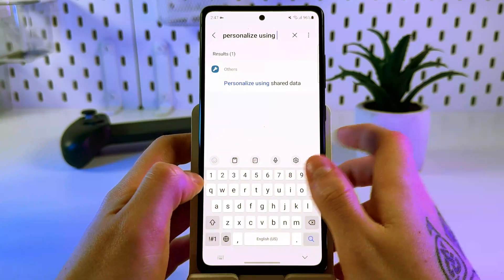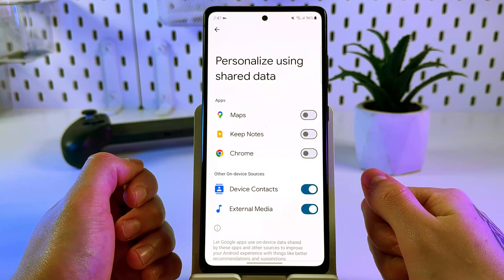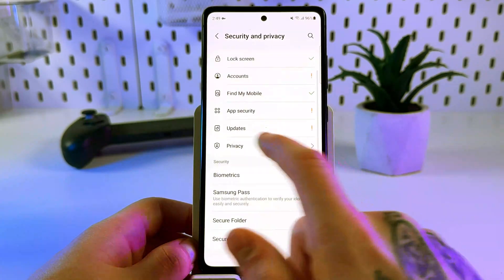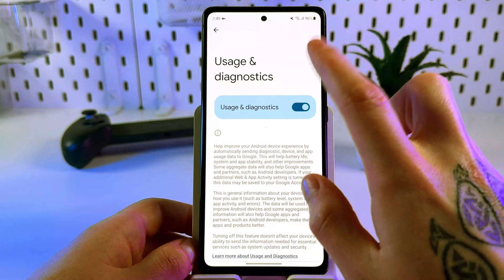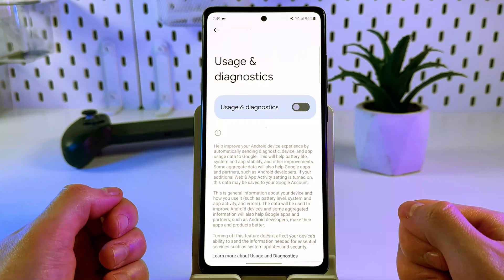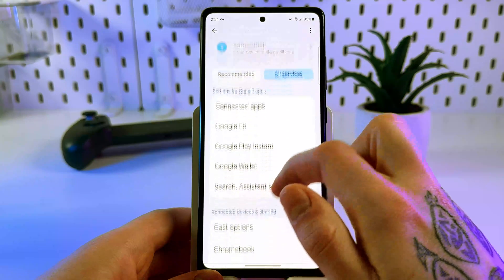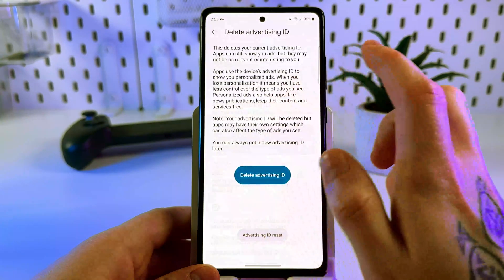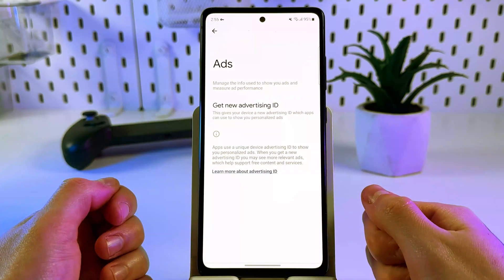Turn Off These Android Settings to Stop Tracking and Listening! Simple Settings to Secure Your Phone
In this video, I'll guide you through the process of disabling tracking, listening, and personalized advertising on your Android device to not only improve your phone's performance but also enhance its battery life and protect your privacy. Discover how to navigate through settings to secure your personal data, stop Google from collecting usage information, and much more!

This video also covers the following topics:
Disable Android Trackers for Better Security and Performance
Enhance Your Android's Privacy and Battery Life by Disabling These Settings
Stop Google Listening and Tracking with These Android Settings Adjustments